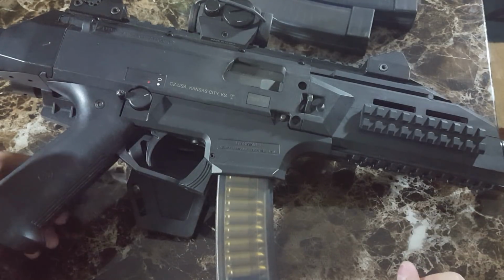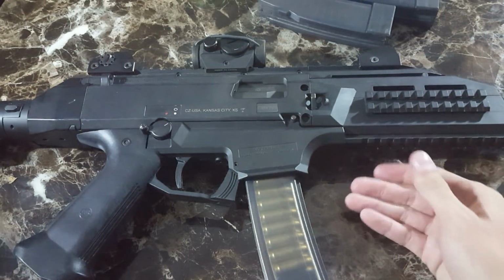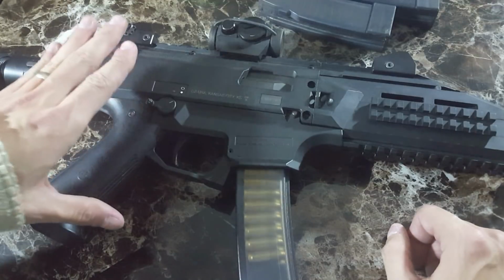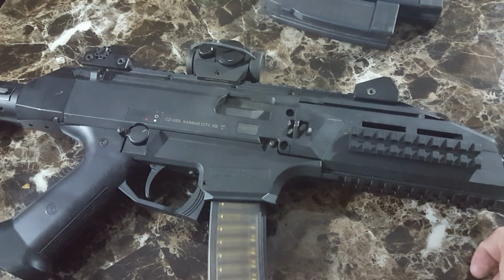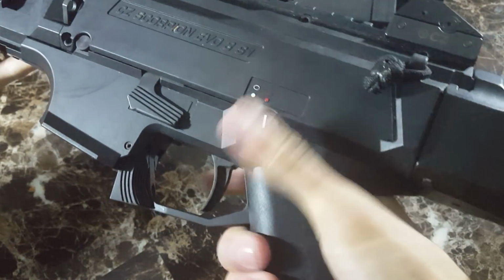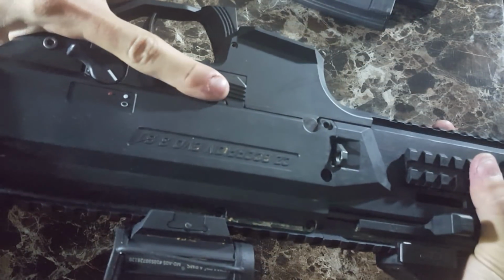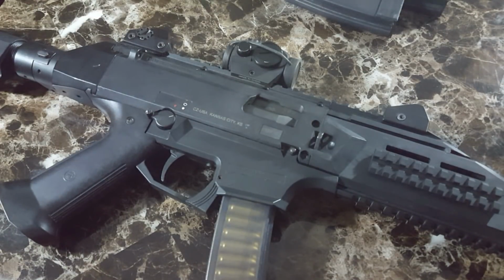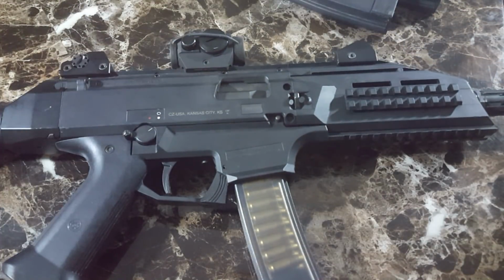CZ Scorpion- Review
To see what you've been missing and to come train us, go